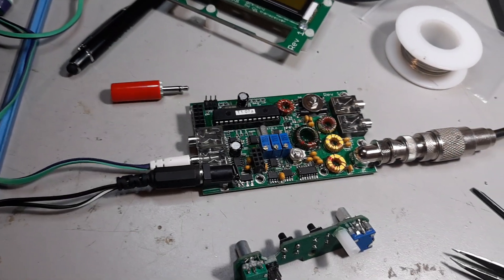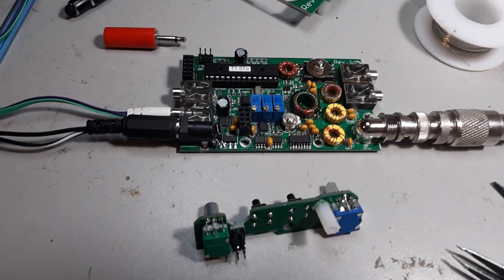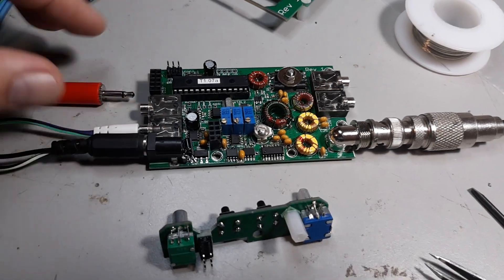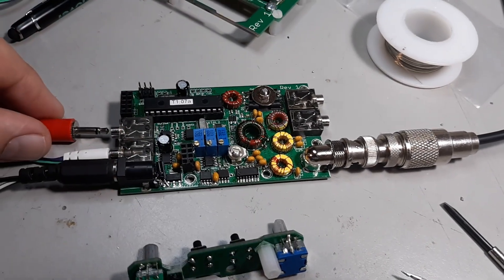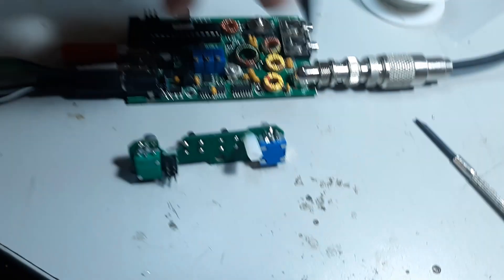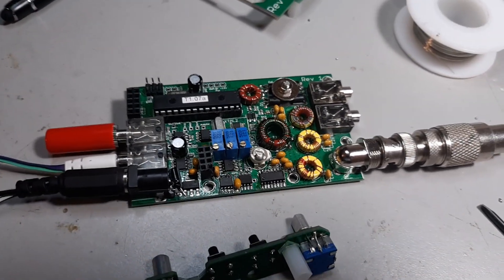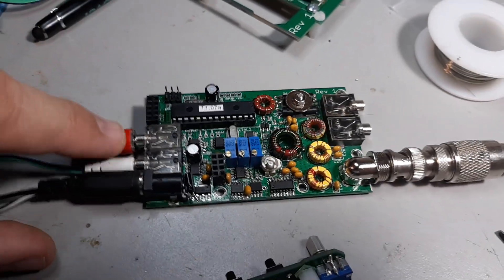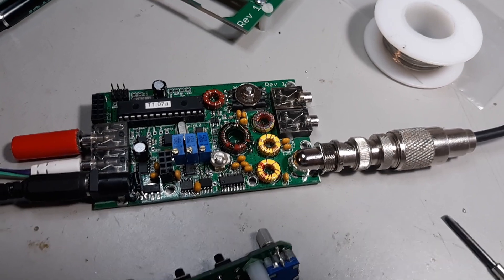QCX Mini Mini Tip 9 Power Output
Learn how to get the most power output possible, without re-winding any toroids.